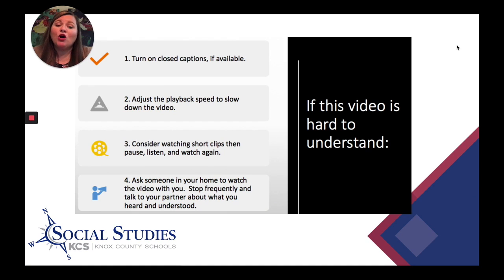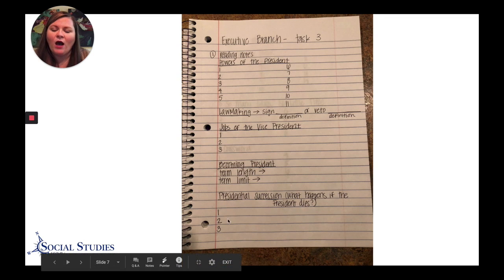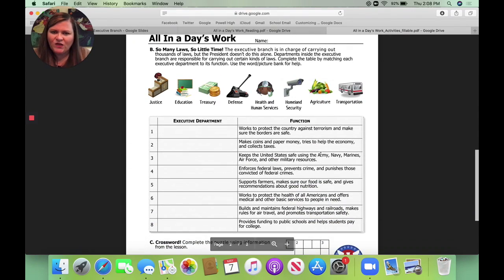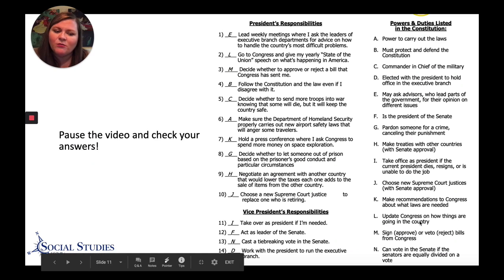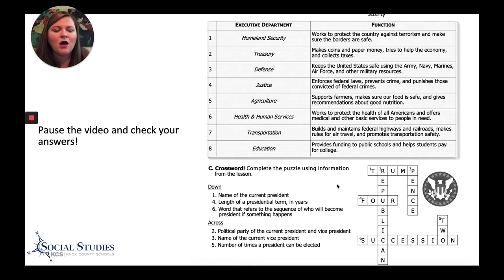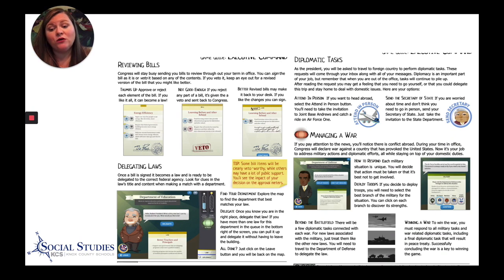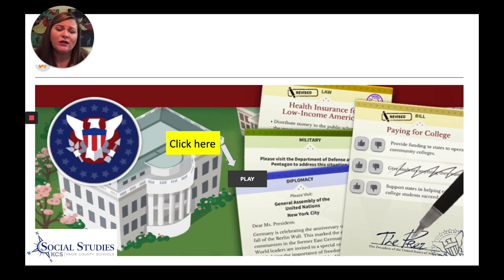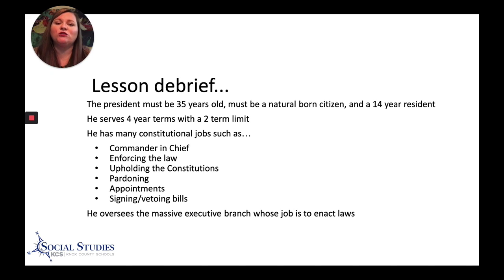KCS@home - Gov. & Civics - Activity 3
This video is about KCS@home - Gov. & Civics - Activity 3